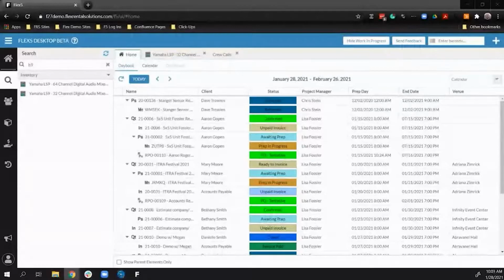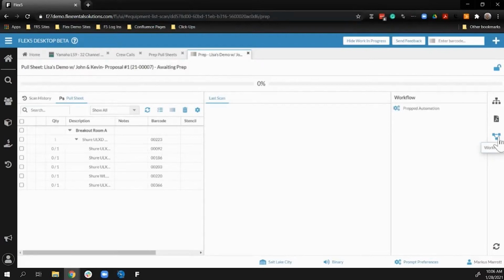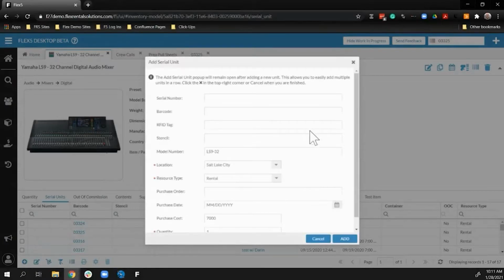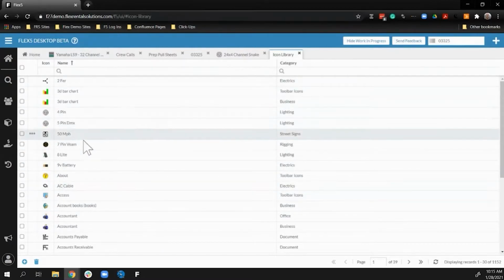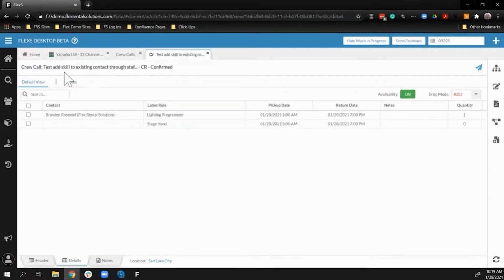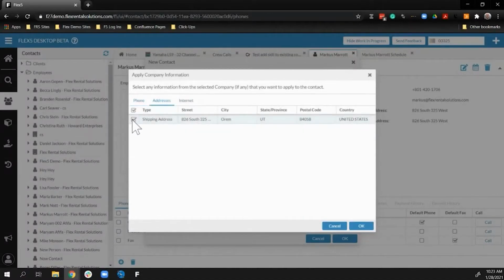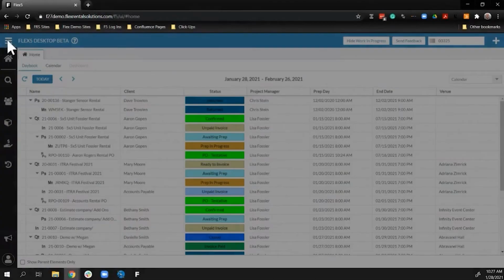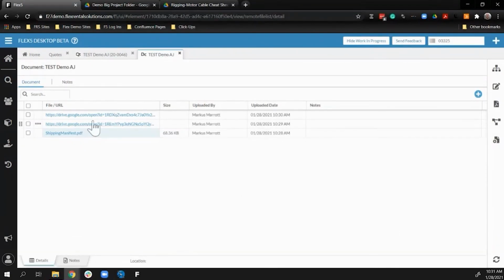Flex5 What's New Webinar - January 2021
In this webinar, we detail the updated and new improvements present in Flex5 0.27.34